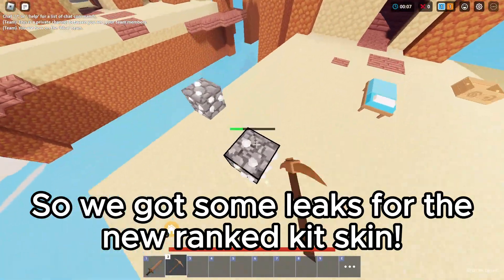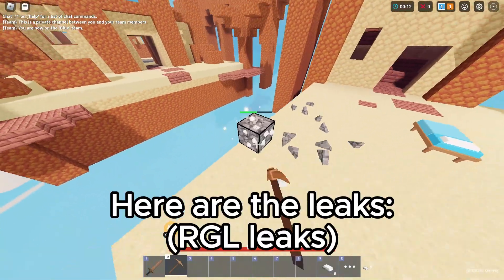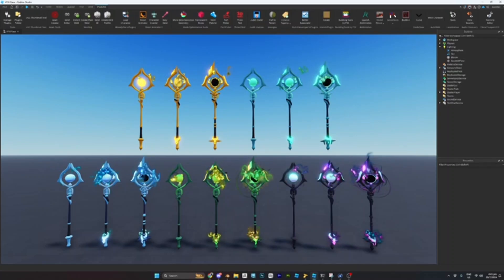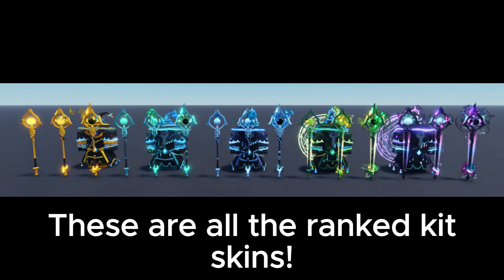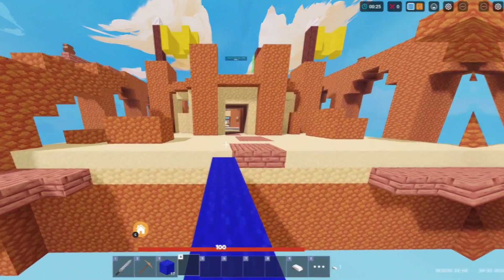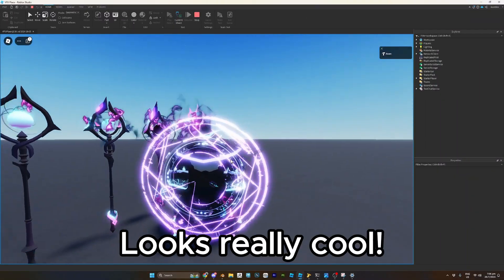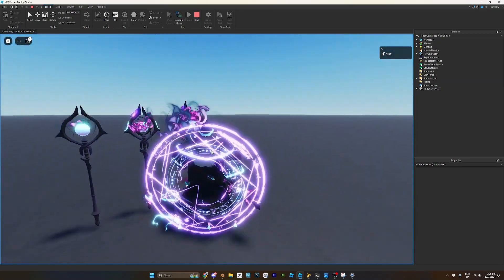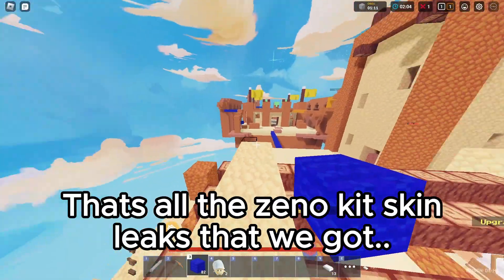Ranked ZENO KIT SKIN Leaks.. (Roblox Bedwars)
Got from RGL Leaks